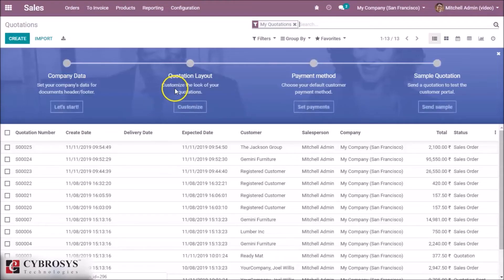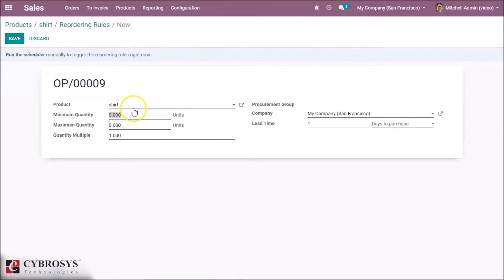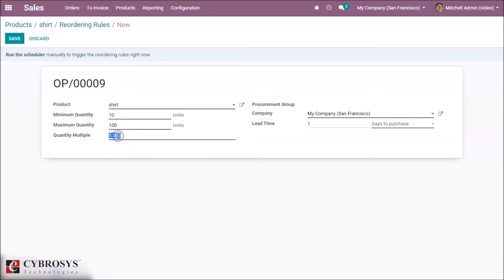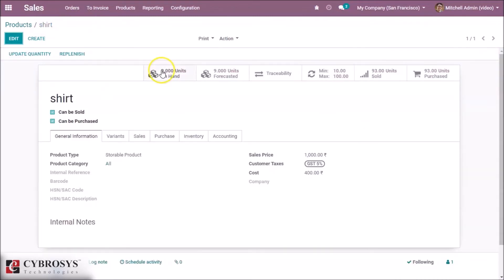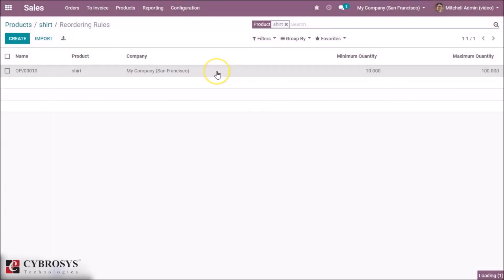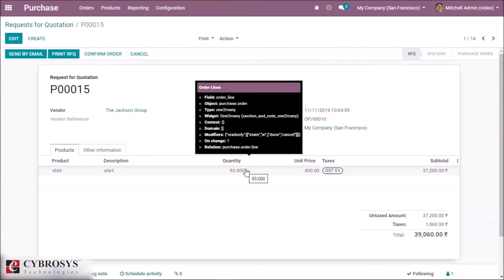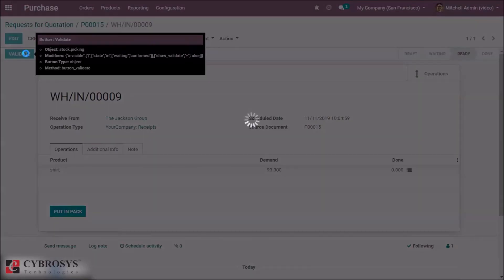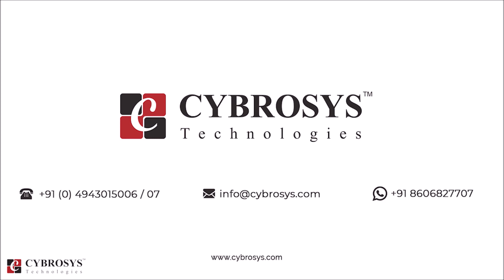How to setup reordering rules in odoo 13?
Some products have large scope in a market, and we have to make sure that the product never runs out stock. Odoo allows us to set rules for this kind of product such that an automatic replenishment for those items is created.
Learn how to setup reordering rules in odoo 13